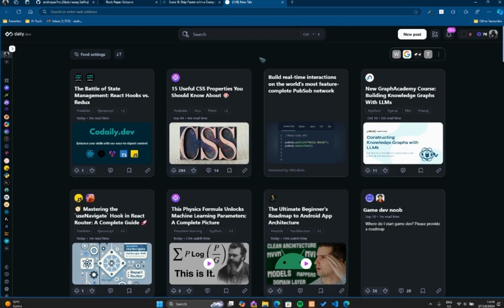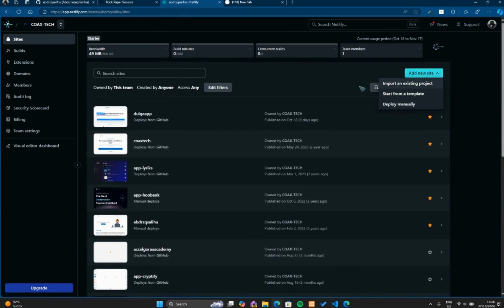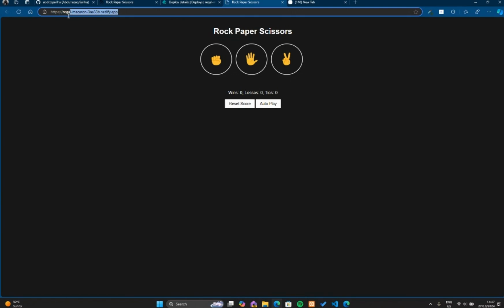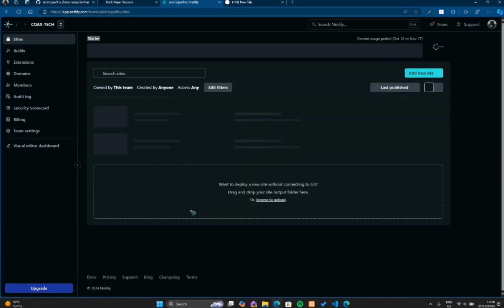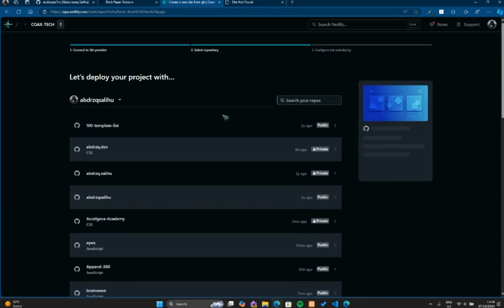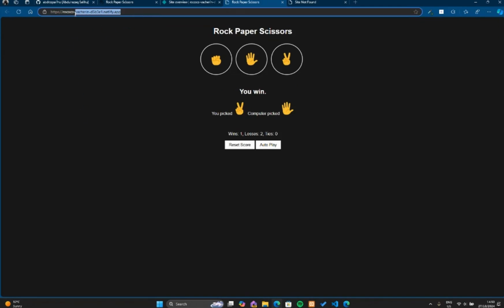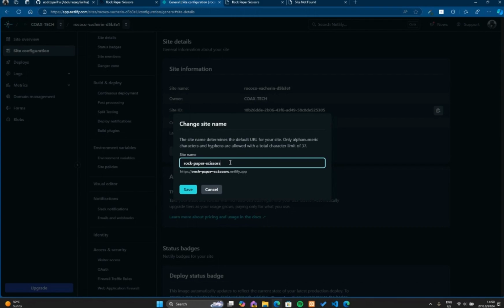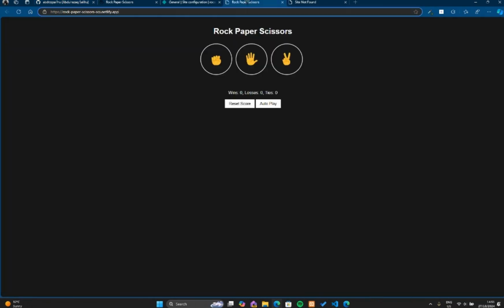How to Host Your website on Netlify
In this video, I’ll show you two simple methods to host your website on Netlify, Whether you’re looking to deploy a project via GitHub or upload your files directly, this step-by-step guide will help you get your site live quickly and easily.

Netlify is perfect for static sites and apps, and with its free hosting tier, anyone can get started without a budget.